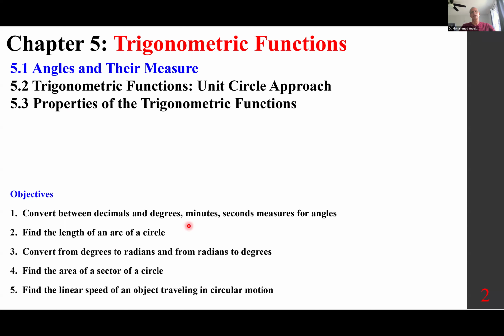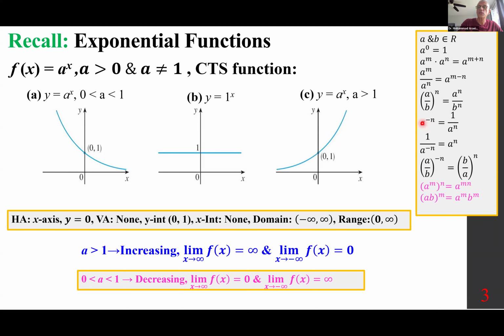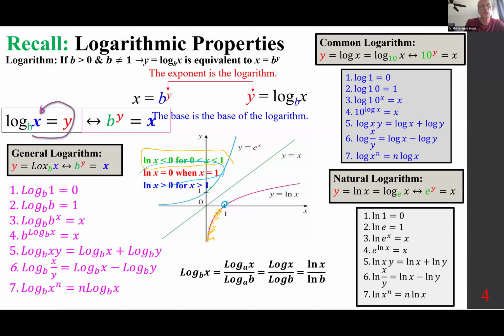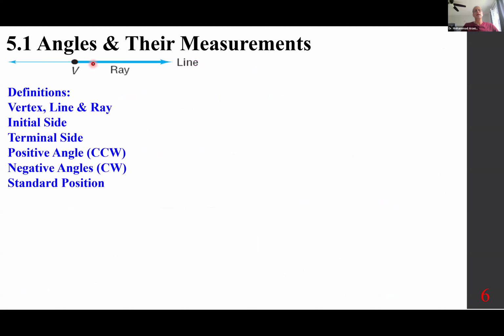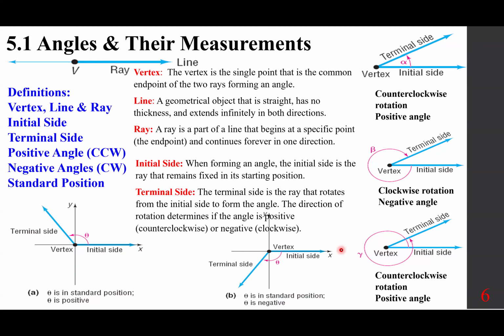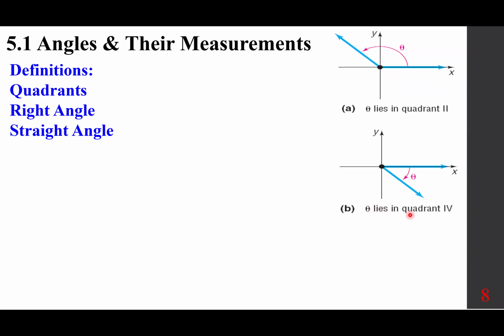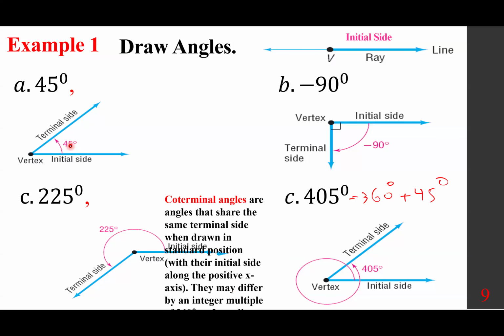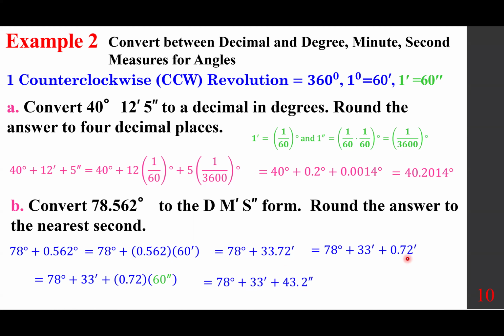2025 Fall Math 111 Sec 5.1 Angles Pat 1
2025 Fall Math 111 Sec 5.1 Angles Pat 1